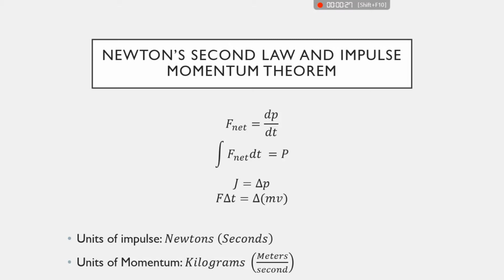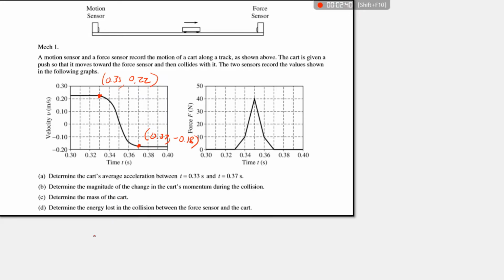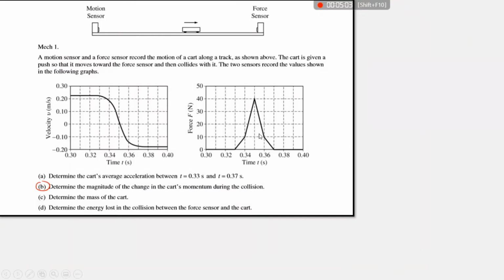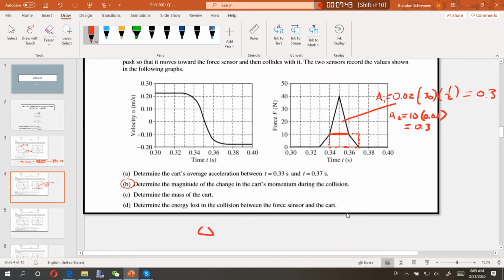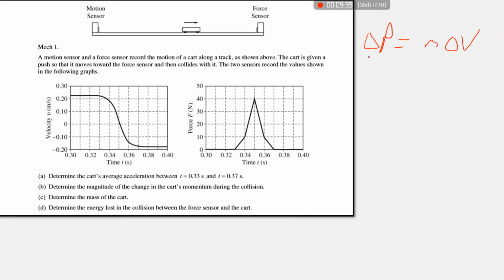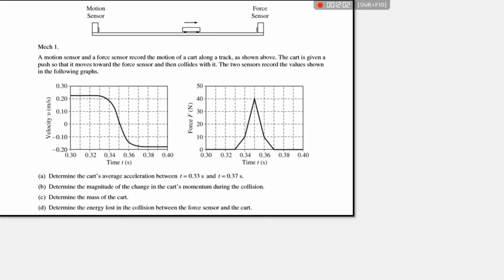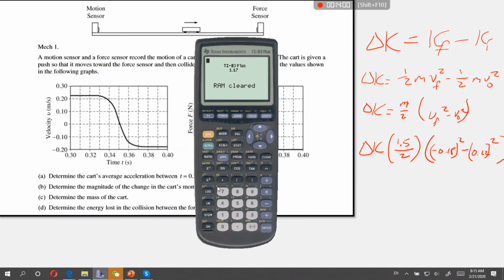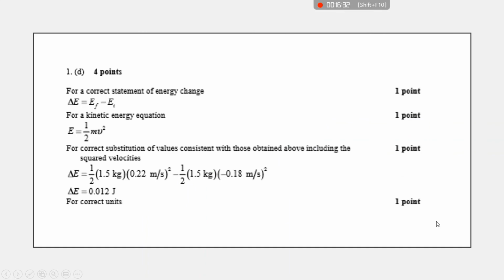Physics CM 2001 Q1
Momentum FRQ